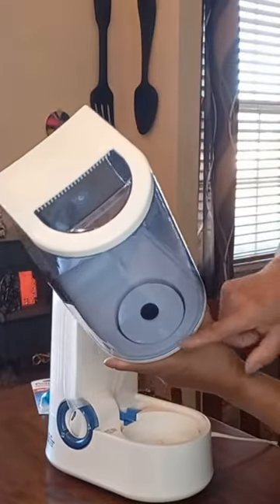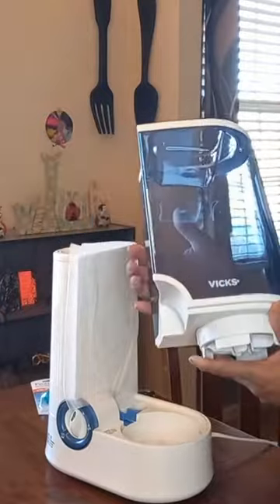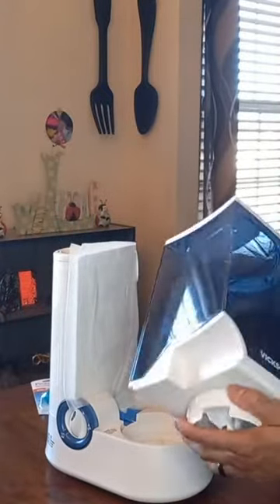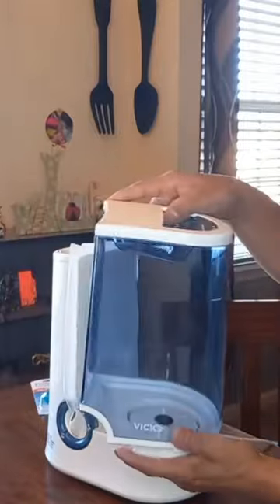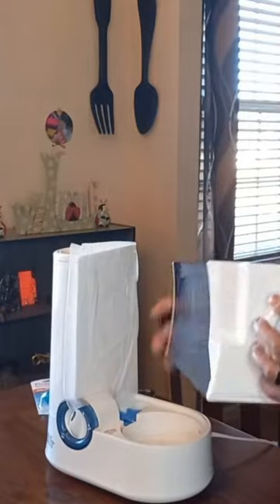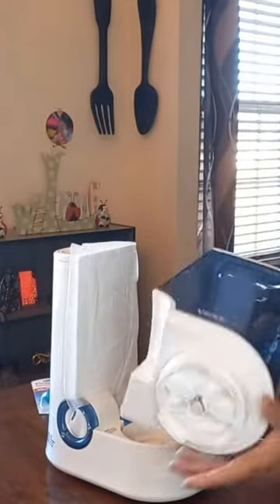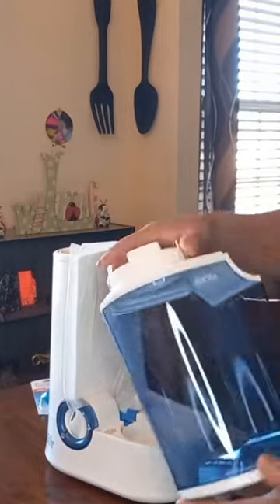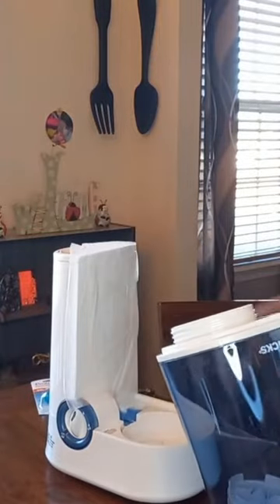Vicks Vapor Humidifier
-Vicks Warm Mist Humidifier

-Protec Humidifier Tank Cleaner

-Vicks Vapo Pads

-Vicks Vapo-Steam
Vicks Warm Mist Humidifier Review

The Vicks Moisture Humidifier releases visible vapor to help temporarily relieve cough and congestion. It's easy to operate and works quietly and without a filter.

Bitcoin
1Gb3NYswts5oLmf9f4ZnNHHKTsBcHFEWUQ

Feel Free to Send us Products to Review